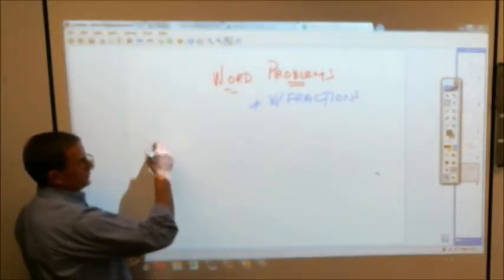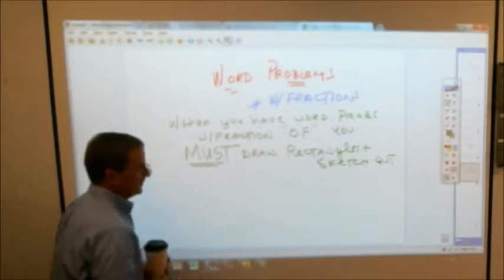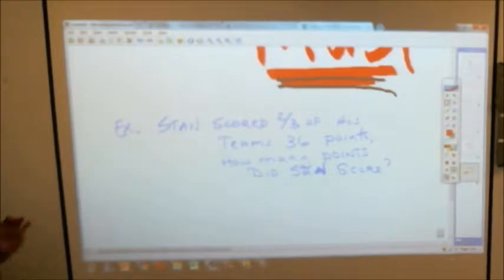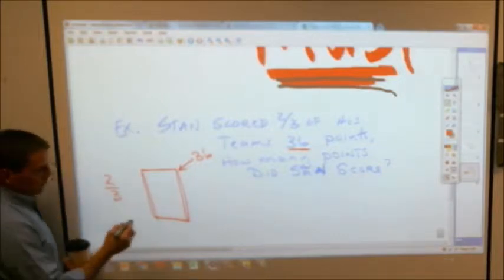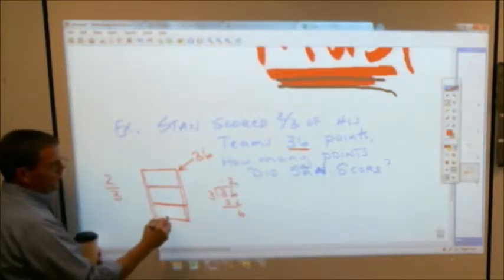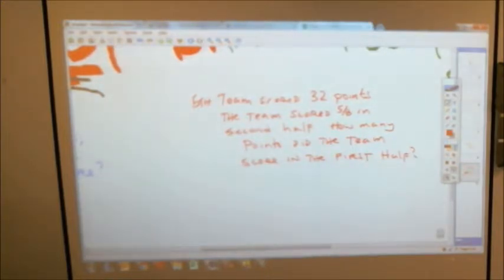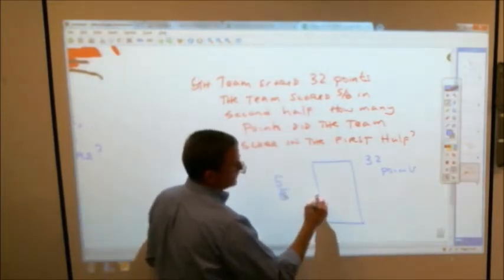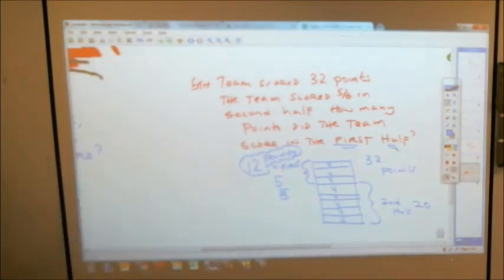7th Lesson 40 Area of circle